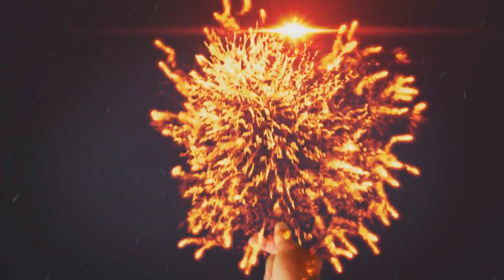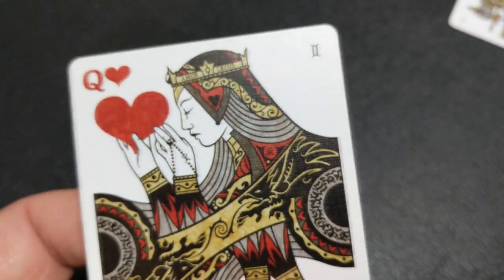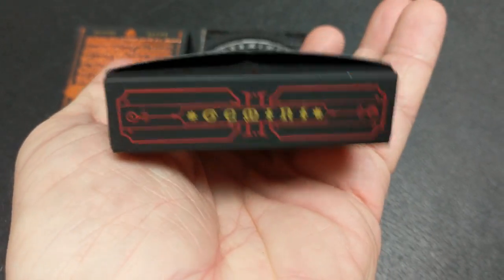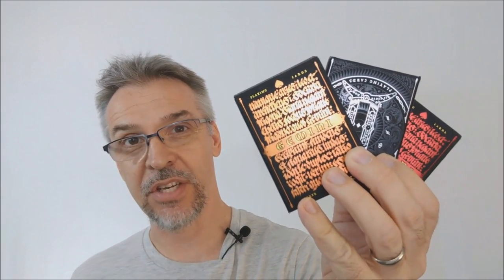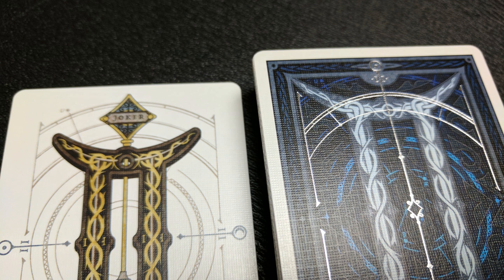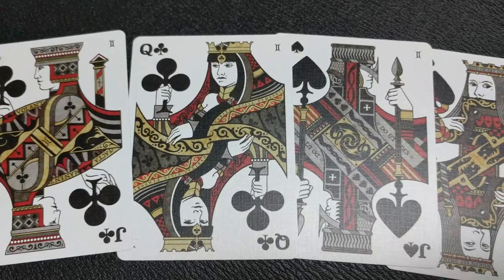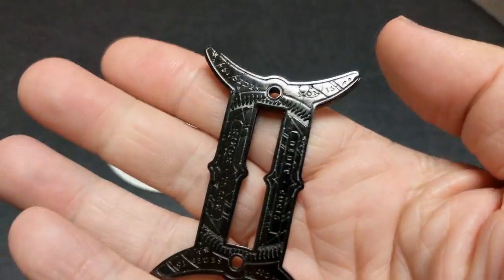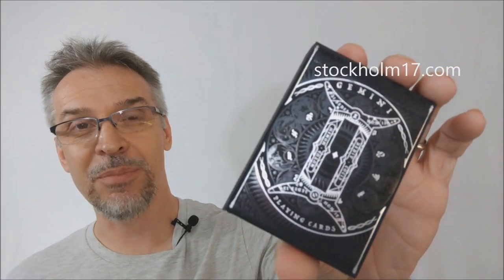Deck Review - Gemini Playing Cards - Stockholm 17